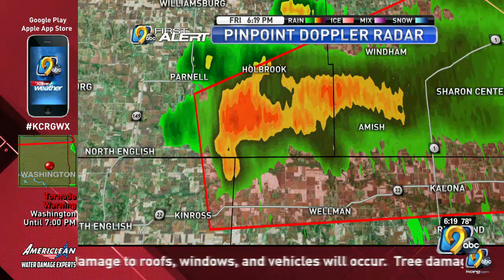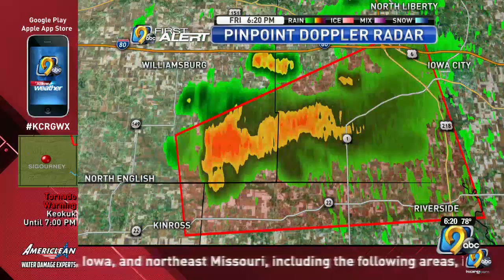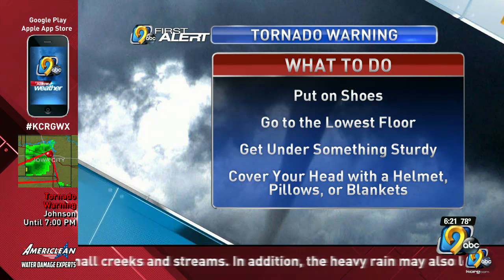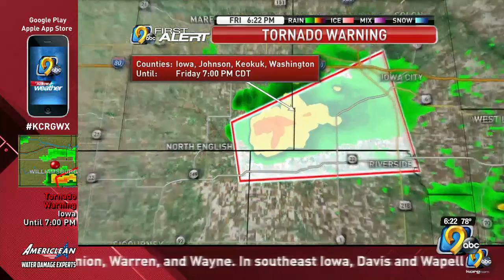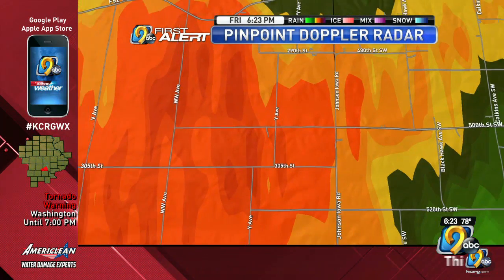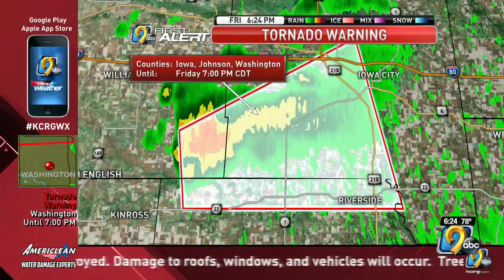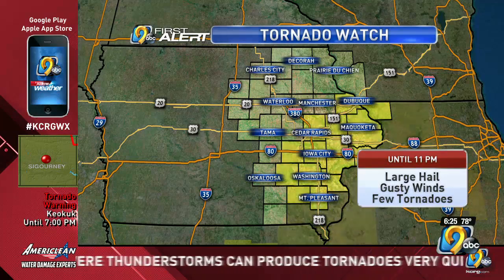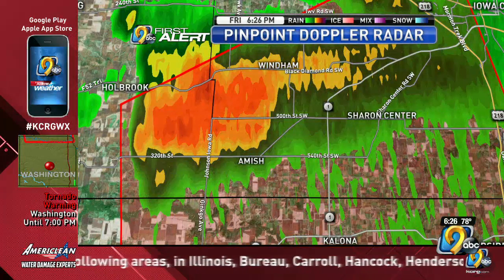May 24, 2019 tornado warning coverage